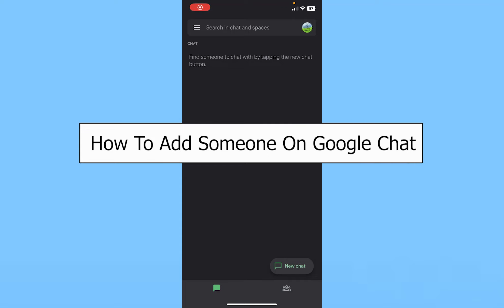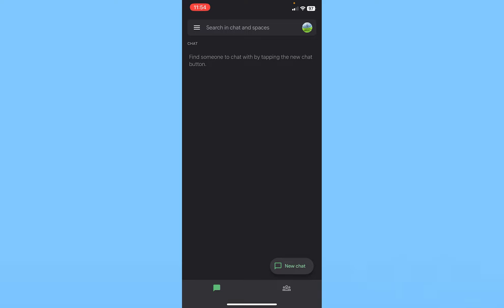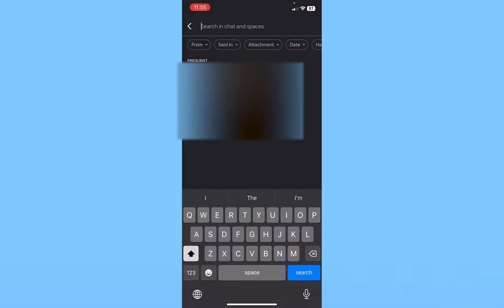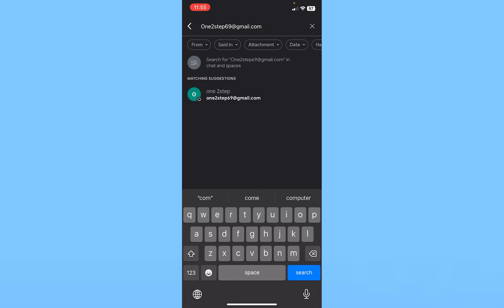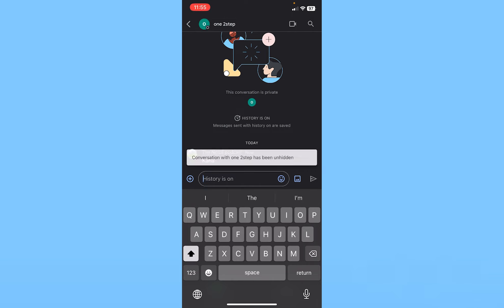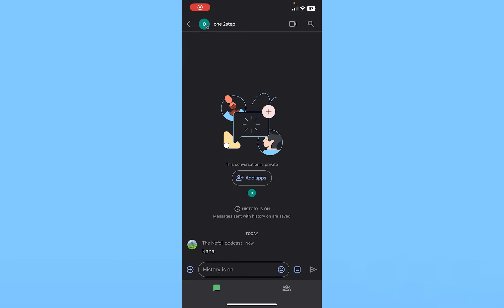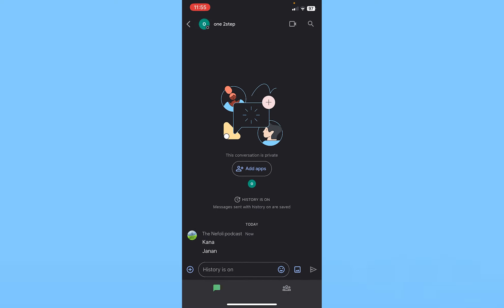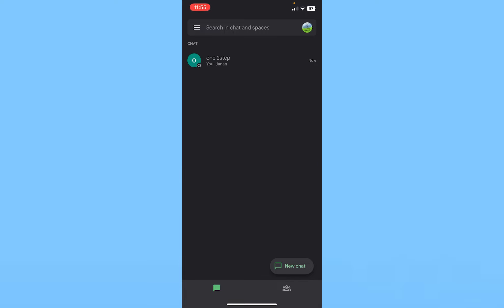How to Add Someone on Google Chat on iPhone (Quick & Easy!)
Confused about how to Add Someone on Google Chat on mobile? This video explains the exact steps on how to Add Someone on Google Chat. Make sure you watch the video till the end to learn it in much detail.